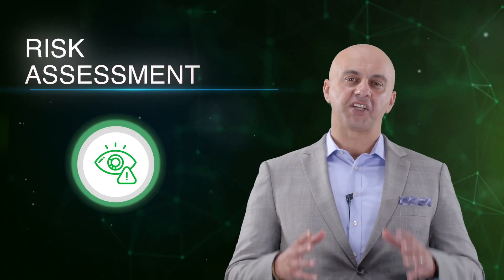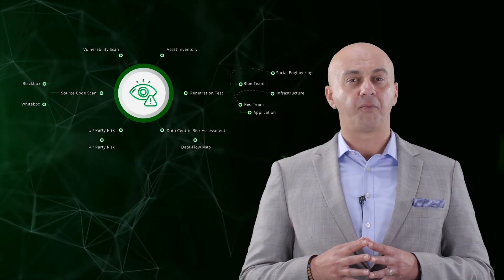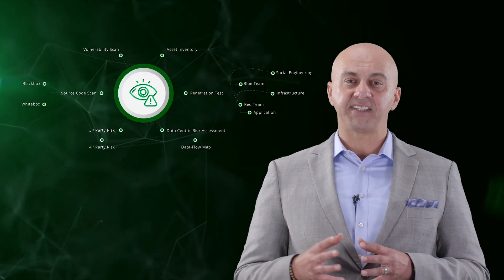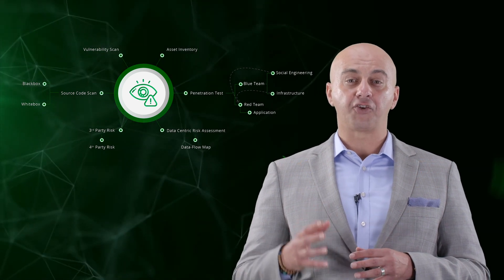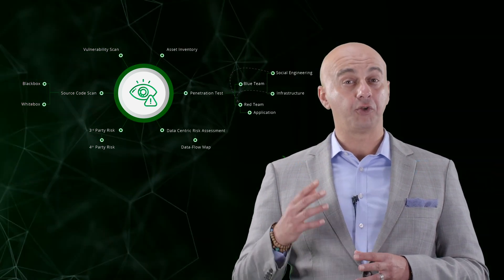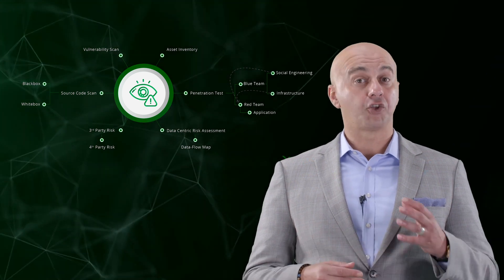Connecting The Dots... Cyber Security Domains - (Virtual MENA ISC 2020 - Samir Omar - VirtuPort)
Samir possesses over 25 years of experience with a Master of Science in Telecommunication is recognized as one of North Americas thought leaders in cybersecurity and enterprise data management. He has consistently delivered enterprise solutions with cybersecurity focus and disaster recovery solutions for complex U.S. Civilian government agencies missions ranging from Bioinformatics to fighting infectious diseases to protecting government employee data. Samir’s experience as a hybrid business and technology executive advisor working with CIO, CISO, CTO’s. aligning with the agency mission and requirements to build enterprise hybrid cloud as a tool to help business and government agencies achieve mission goals.

Samir brings to MENA his desire to help clients meet the new world challenges of the “internet of everything” and explosion of data. In a Software Defined world where the “User” is king and the mobile device the crown expectations have never been higher for IT. The world has changed it’s all about Data Management, Mobility and cloud. It’s an APP world where demands of IT are on-demand, online all the time.